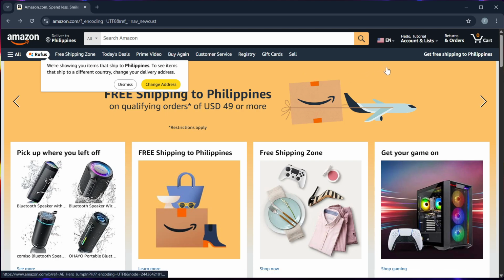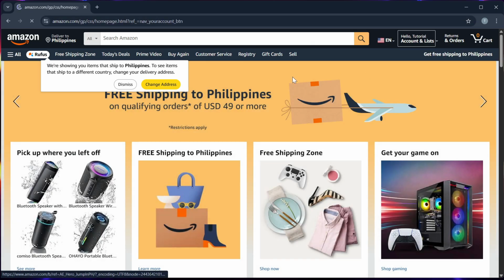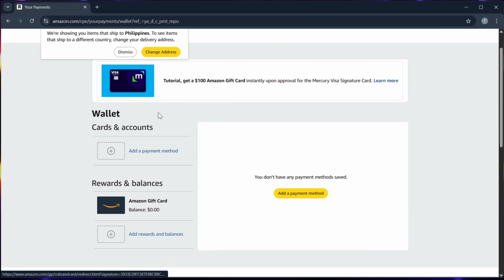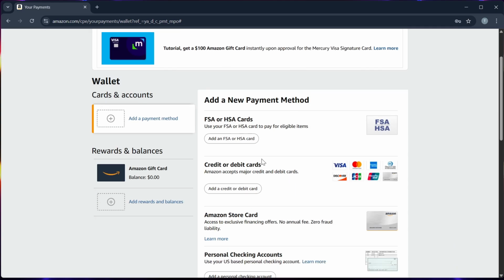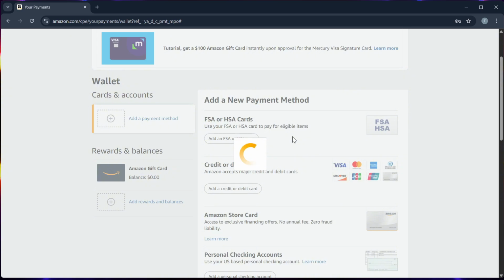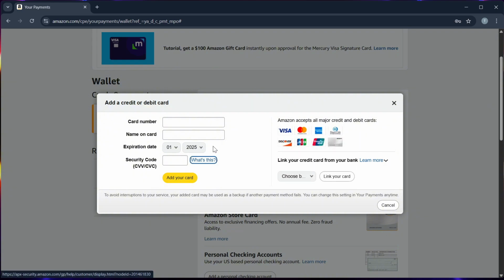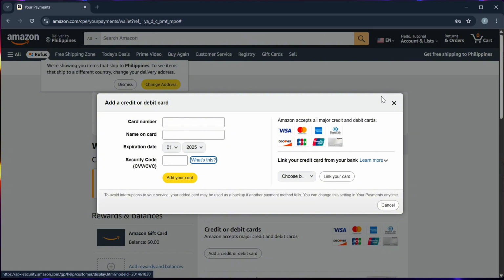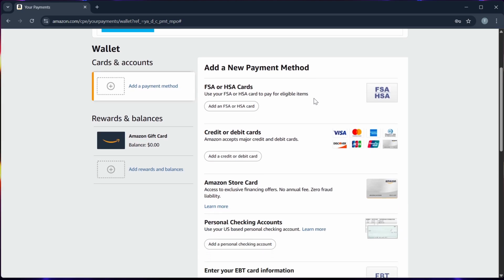NEW! How to Add Bank Account to Amazon for Refunds in 2025 (FULL STEP-BY-STEP GUIDE)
In this full 2025 step-by-step guide, learn how to easily add your bank account to Amazon so you can receive refunds directly. This tutorial walks you through updating your payment settings, entering correct bank details, and making sure your account is verified for fast, secure refunds. Ideal for shoppers who want smooth refund processing in 2025.